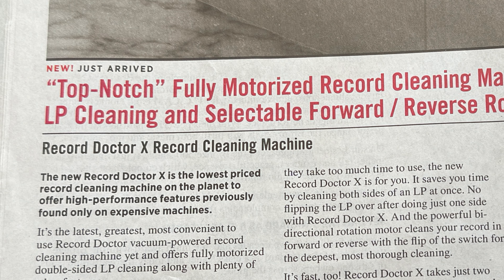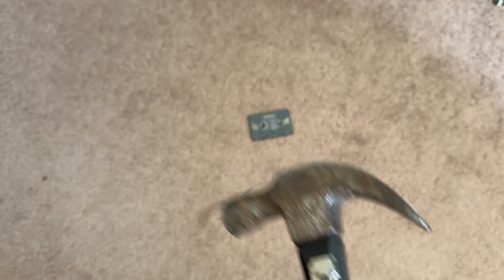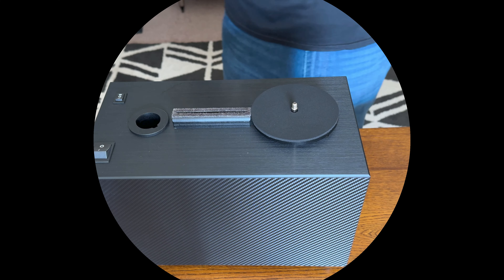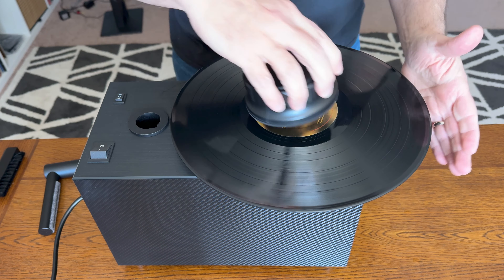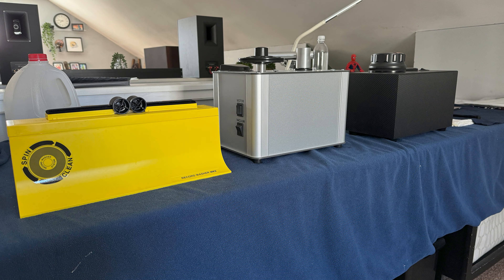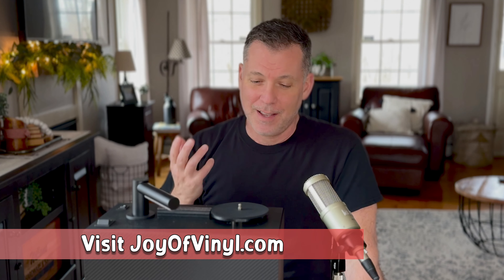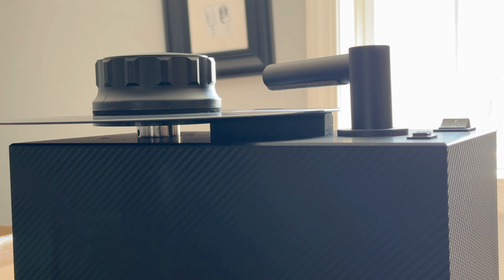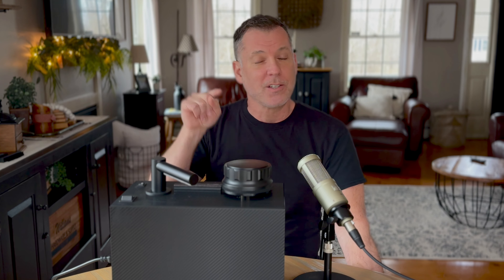Cleaning Vinyl Records Has Never Been EASIER!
Good things come to those who wait. The Record Doctor X is one of those good things! To say it’s a quantum leap in design isn’t doing it justice.

*Record Doctor X:*

My mission here at the Joy of Vinyl is to bring together a community of vinyl record enthusiasts and to introduce a new generation to the "joy of vinyl".